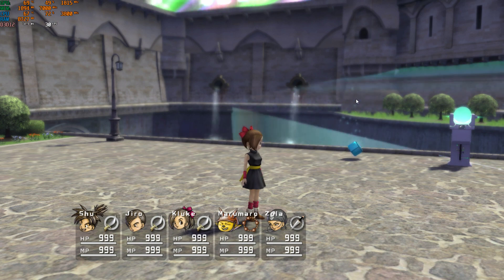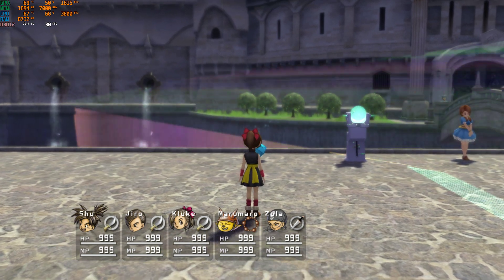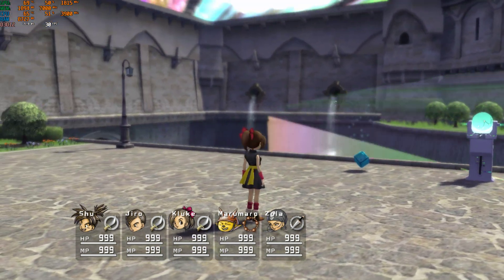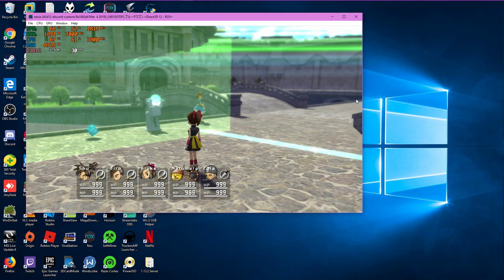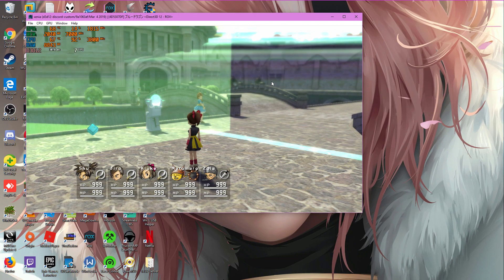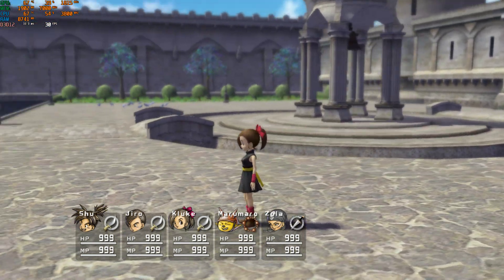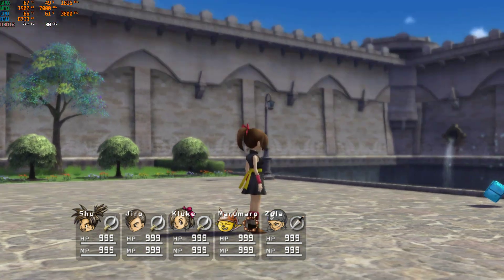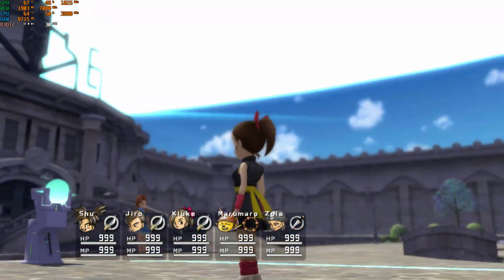Blue Dragon: Xenia and it's visual bugs (Xenia Emulator - Directx 12)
Music links are below ▼▼▼▼